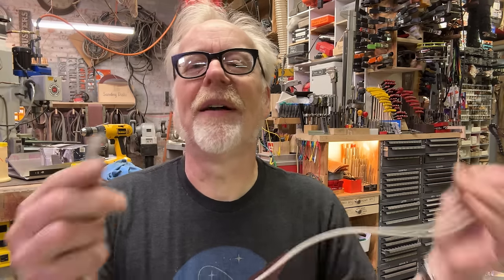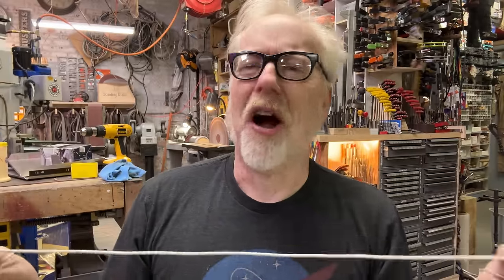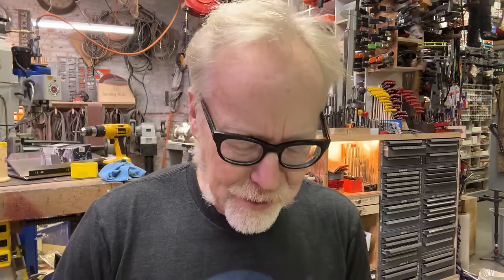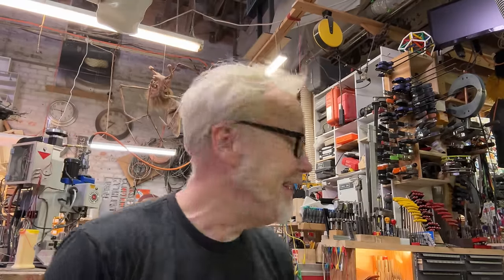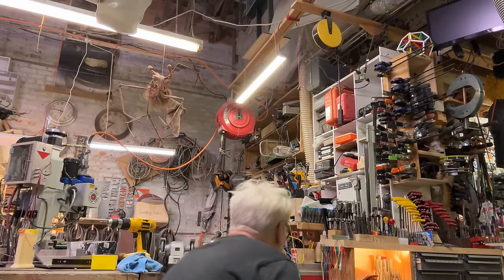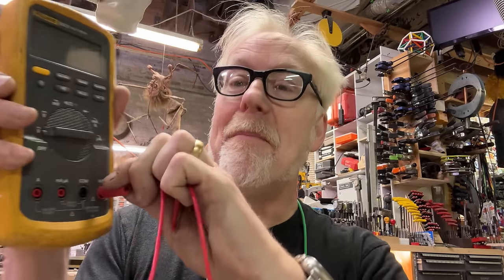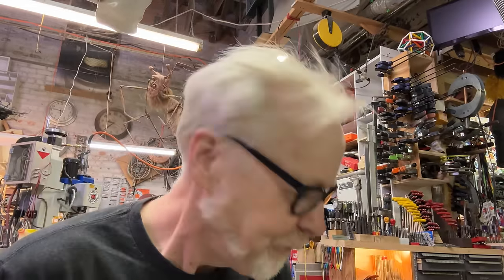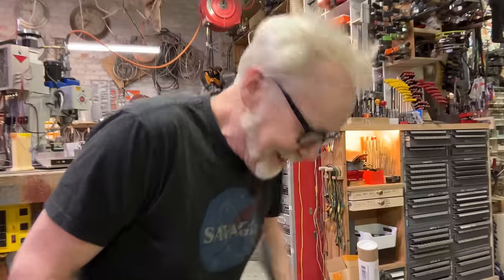Adam Savage's Alligator Clip Leads Problem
While Adam is by no means an expert in electronics, he's done his fair share of wiring up lights and simple circuits to his projects. But one electronics tool he's always bumped on is the simple alligator clip lead. Adam talks through his collection of clip leads and wonders why their design hasn't fundamentally improved over the years. What are your favorite clip lead solutions?

Test hook clip leads
Test hook clip leads to banana plug
Silicone covered alligator clip leads